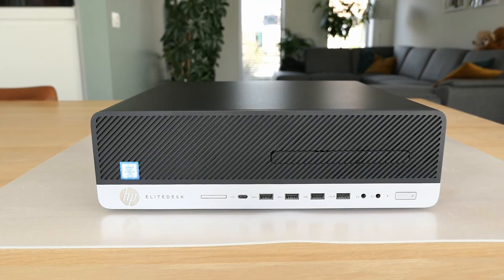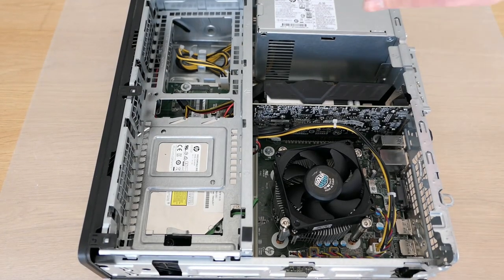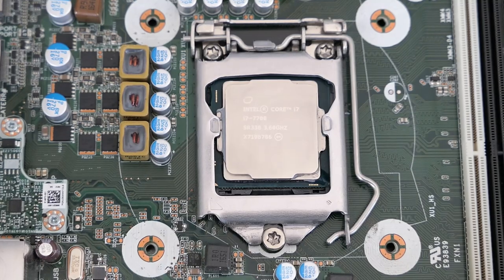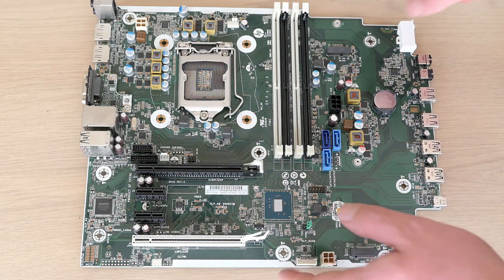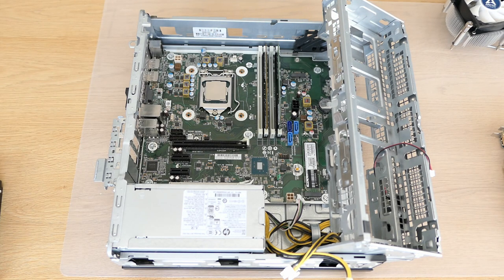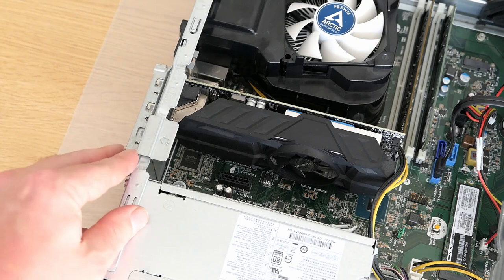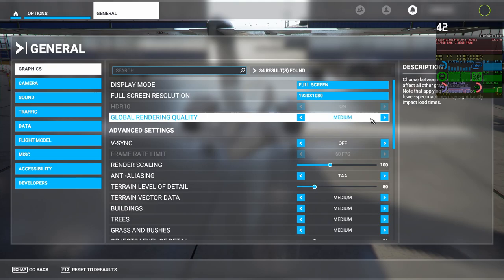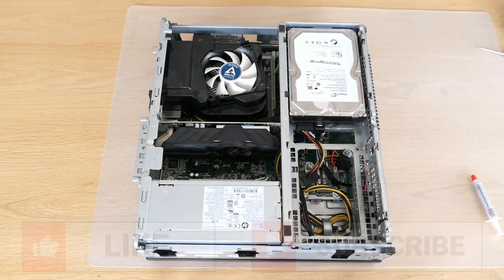HP EliteDesk 800 G3 SFF - Teardown, re-assembly and upgrade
In this video, I'll cover the HP EliteDesk 800 G3 SFF  and I'll perform a full teardown + re-assembly of the machine. Once complete, I'll do some benchmarking and gaming to test the GeForce 1050Ti that came with it.

In the video, I will first completely disassemble the machine, then re-assemble it and install a few upgrades. Once the machine is back together, I'll run some benchmarks with Geekbench and we will check how it performs in Microsoft Flight Simulator and GTA V.

You can use this video if you want to replace your CPU, RAM, SSD, video card or anything else.

My EliteDesk 800 G3 has an Intel i7 7700, a Nvidia 1050 Ti, 16 GB of DDR4 RAM and a 256GB NVMe SSD.